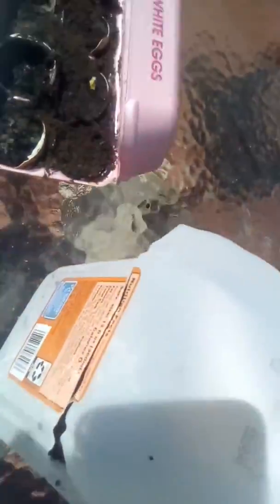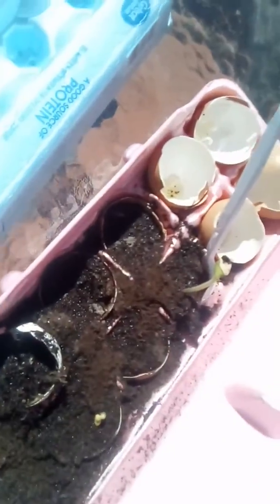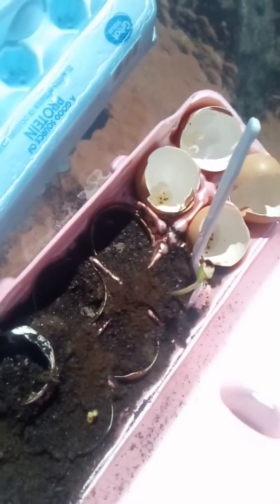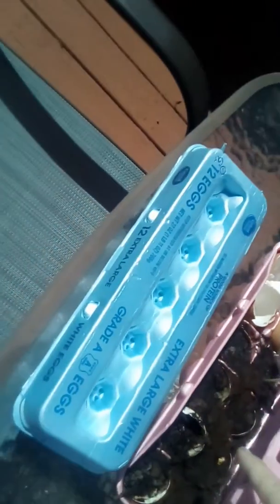Panama City Beach Spring February 2020 Squash planting season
Panama City Beach February 2020